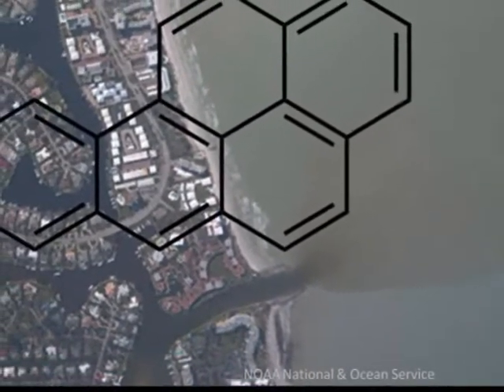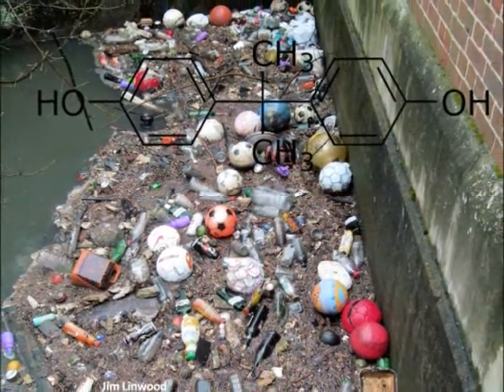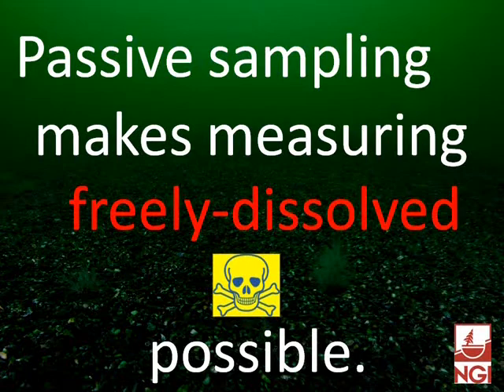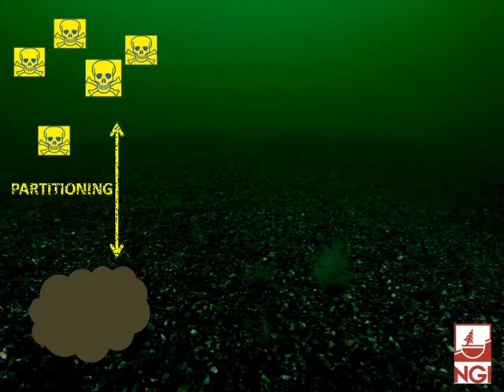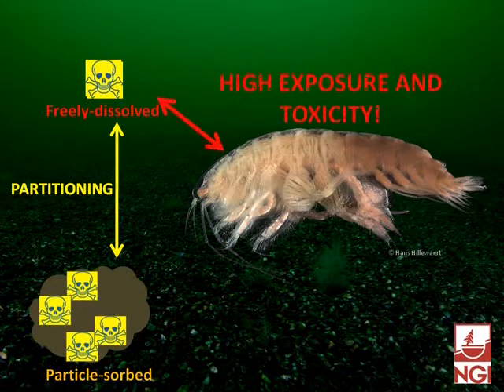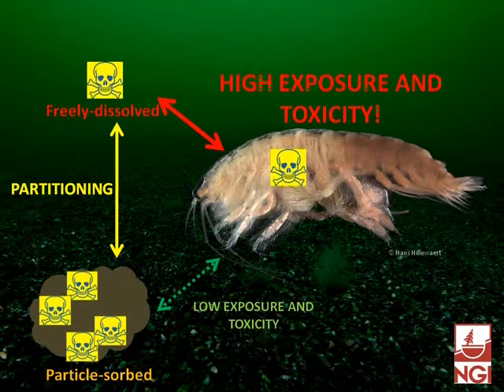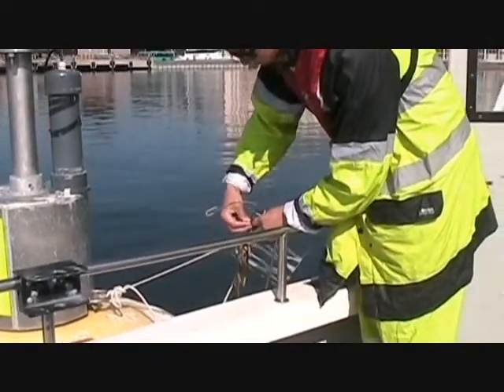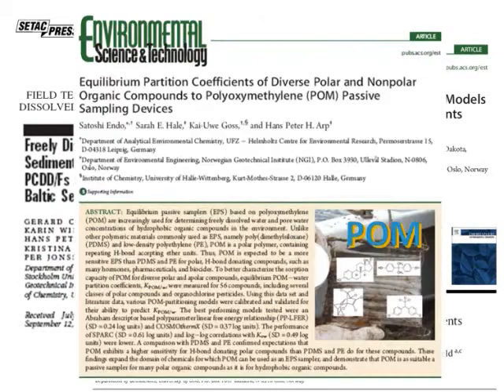Passive Sampling - how it works and what can it do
Passive sampling is an increasingly popular technique  used to measure the concentration of freely-dissolved organic contaminants in aquatic ecosystems. A reason for its success are improved correlations with bioavailability and ecotoxicity. The Norwegian Geotechnical Institute has long been using and developing this technique, for both research and environmental consulting principles. This video explains how it works and its potential.